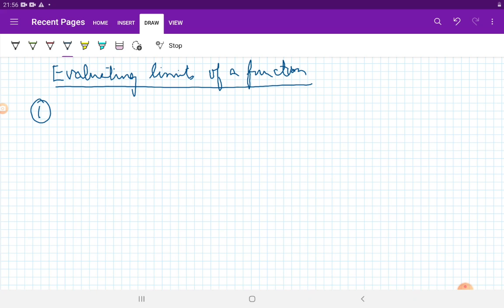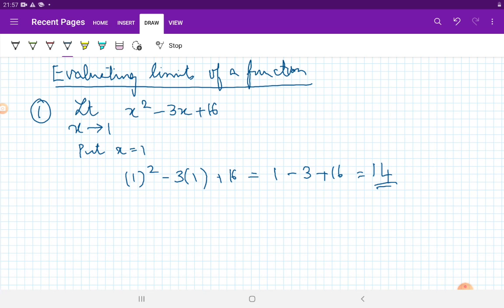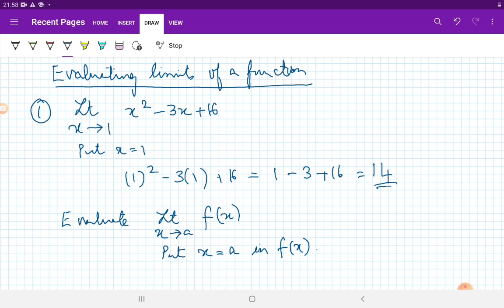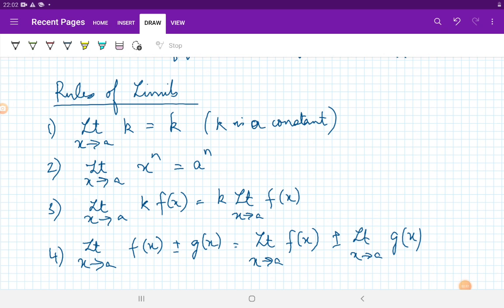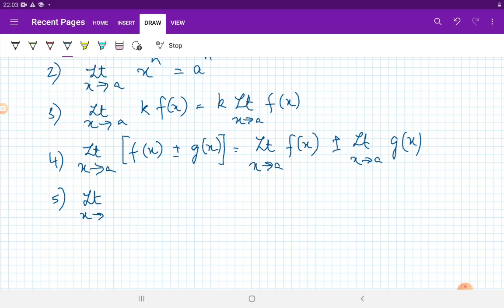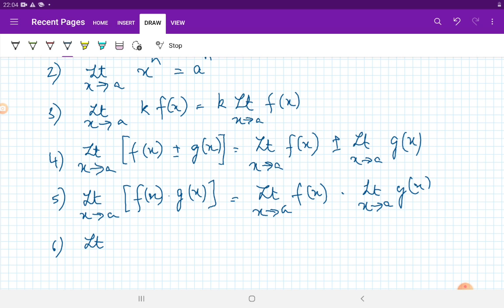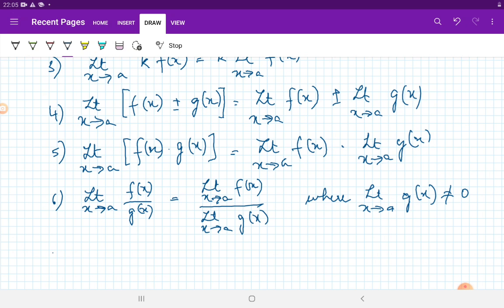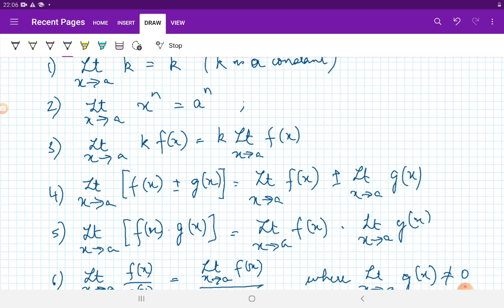Limits of a Function- Part II